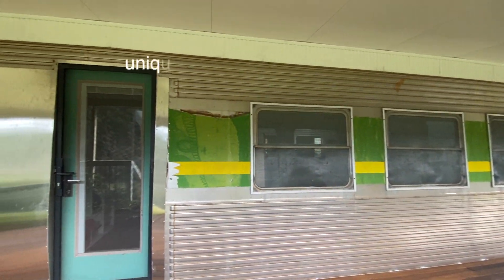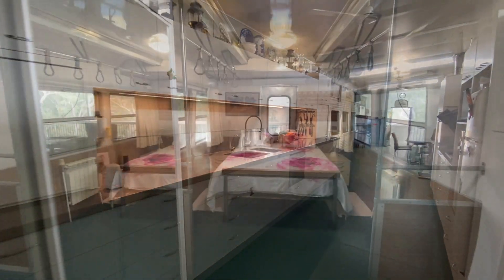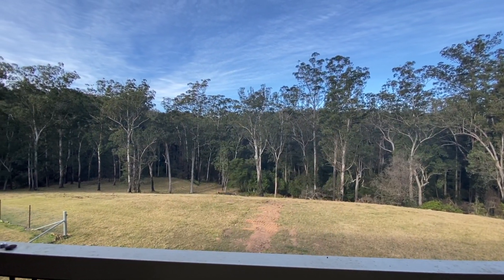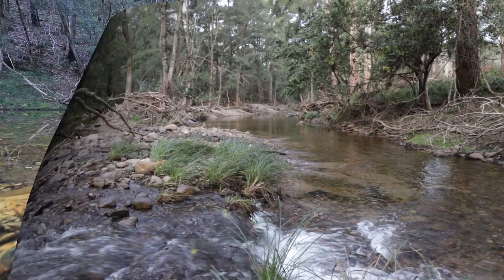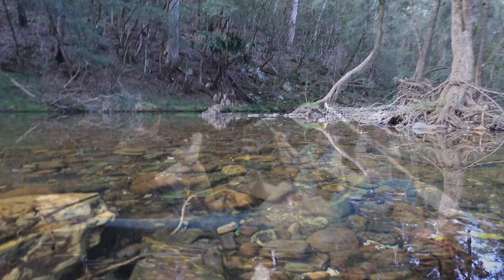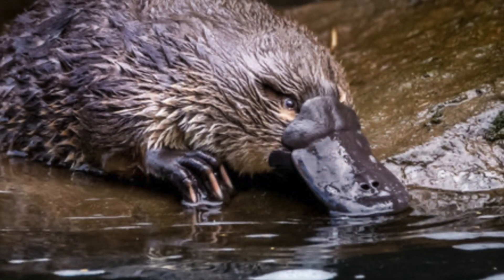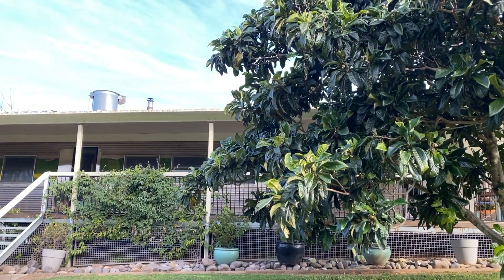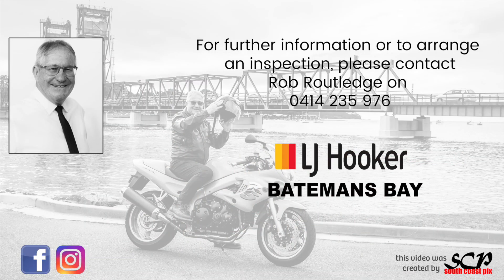20 Western Distributor Currowan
For more information please contact Rob Routledge from L J Hooker Batemans Bay on 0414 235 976

Voice Over: Kate Jacobs
License #: Artlist 739573
Drone Pilot: Robert Jacobs REPL and REOC 1005655
Edited: South Coast Pix.